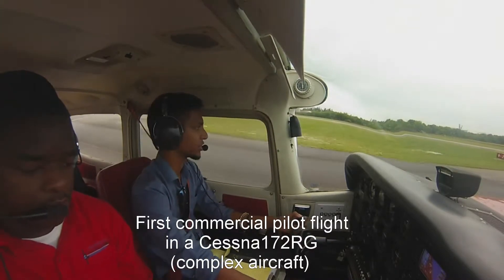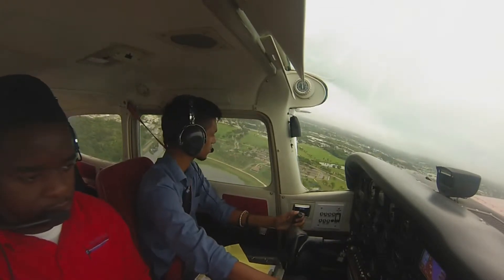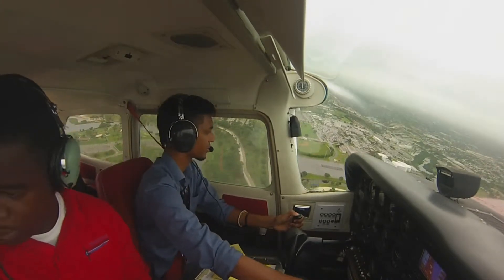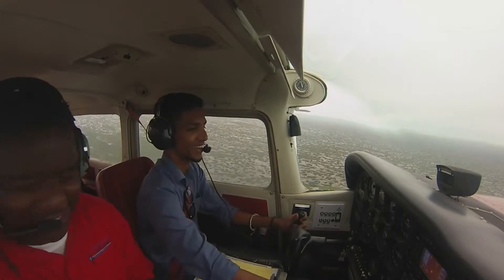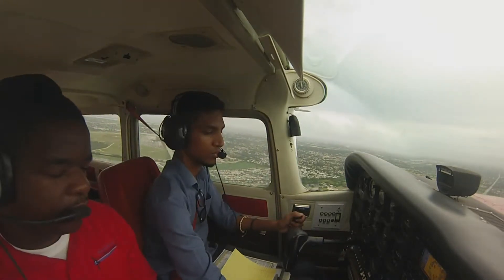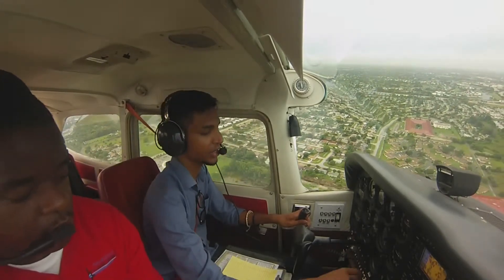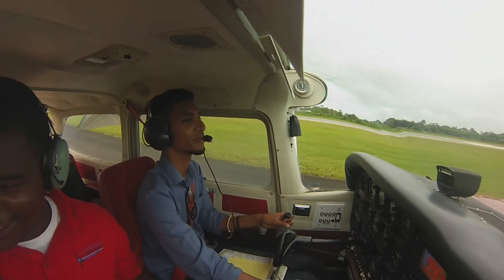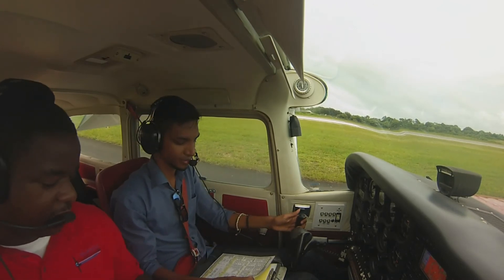First commercial pilot training flight in a cessna 172RG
First commercial pilot training flight in a cessna 172RG with retractable gear and variable pitch propeller